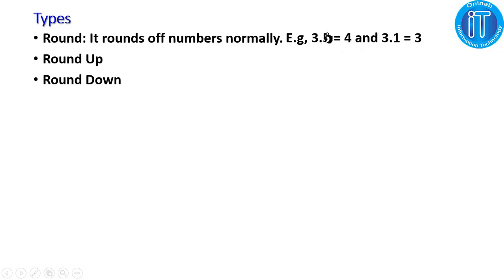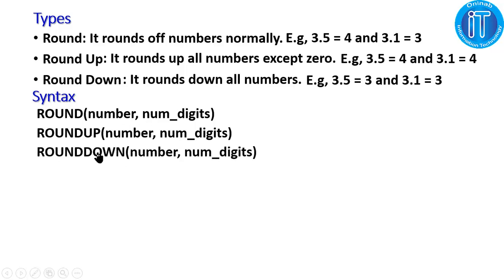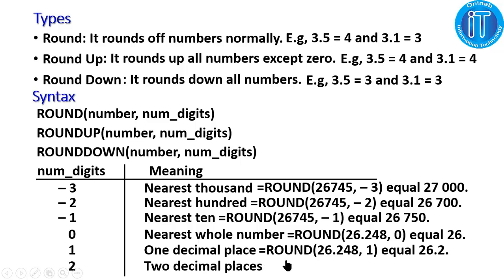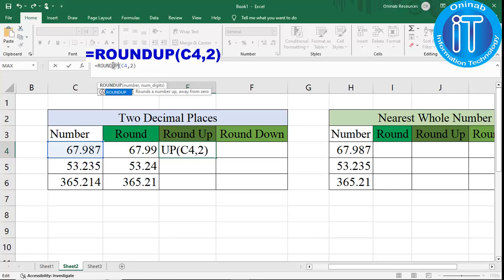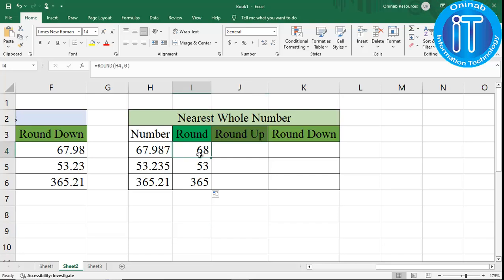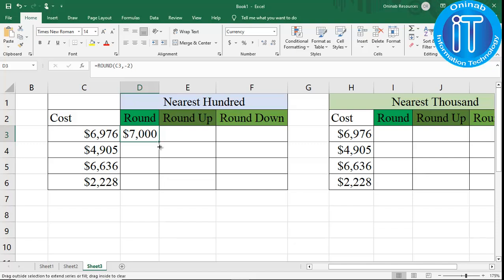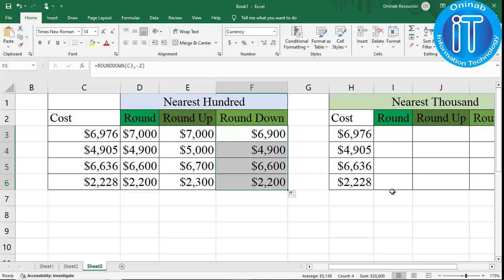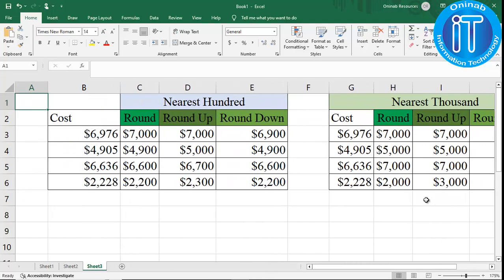Microsoft Excel: Lesson 4-Rounding off Numbers in Microsoft Excel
The video explain the three functions for rounding off numbers, their syntax and how to create formula for them. Decimal numbers and whole numbers are used in the examples for two decimal places, nearest whole numbers, hundred and thousand.